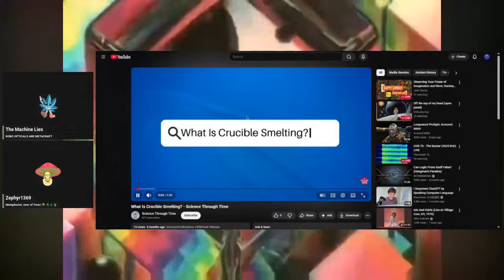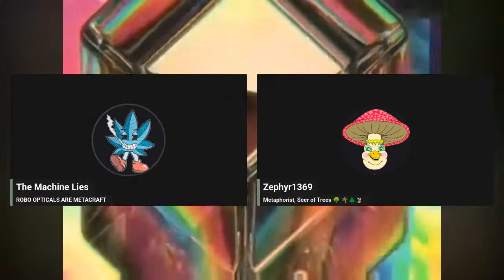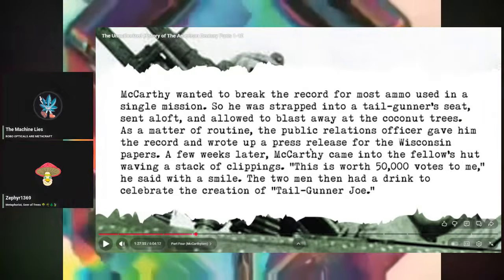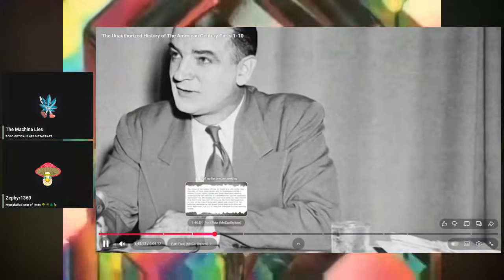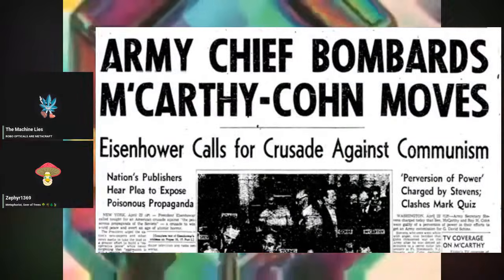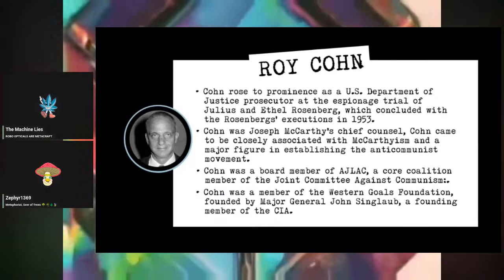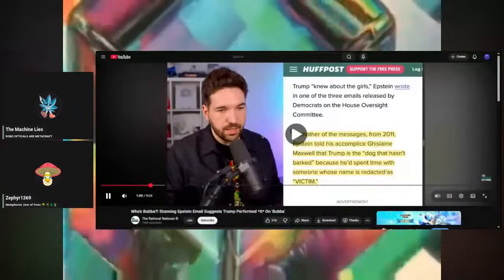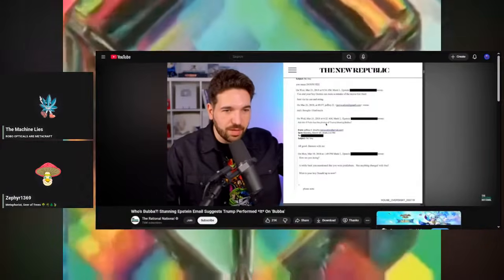THE JUICEABLE (PILOT)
HOSTS: THE MACHINE LIES AND ZEPHYR AVOXEL